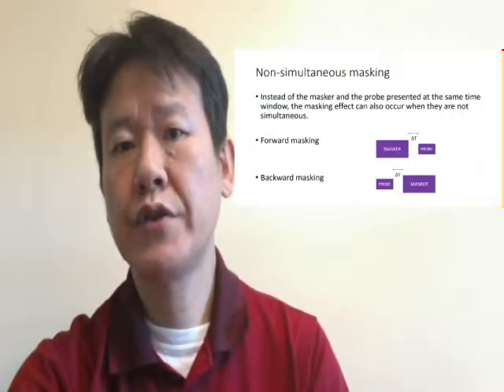non-simultaneous masking 1